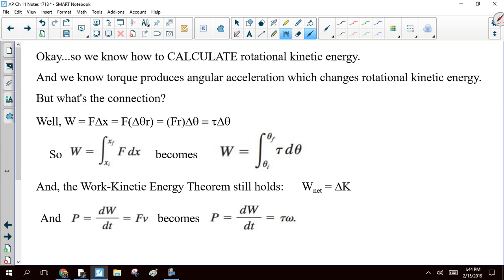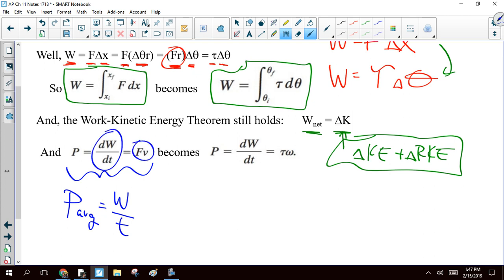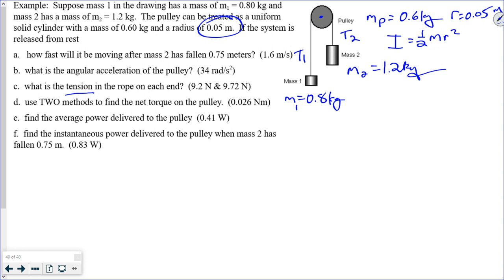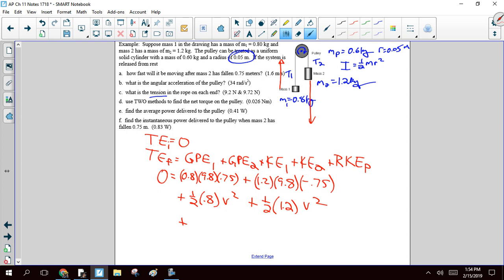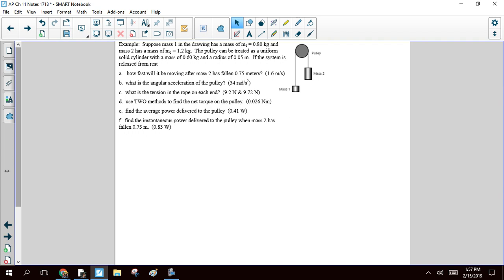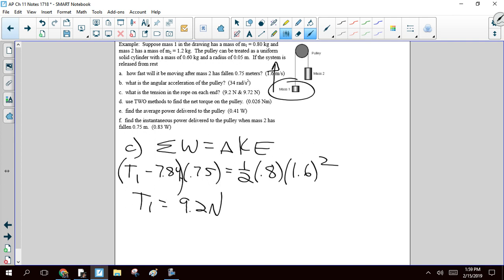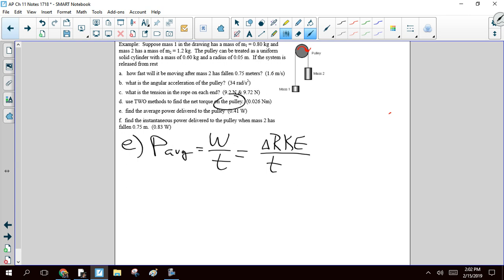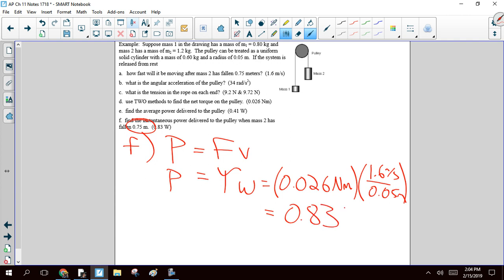AP Physics C Video 11 5